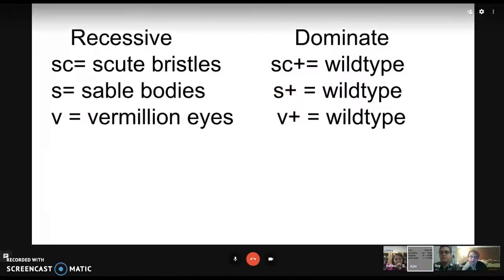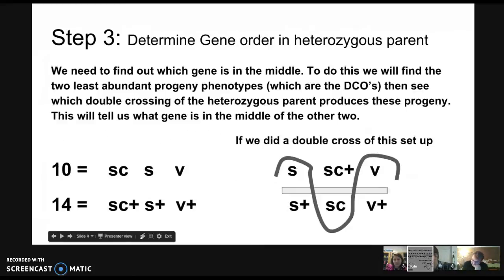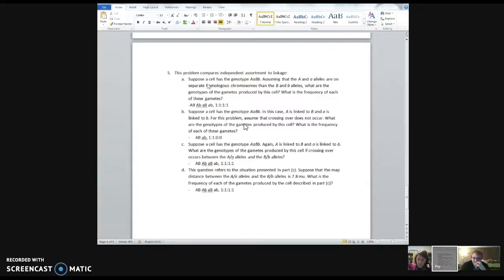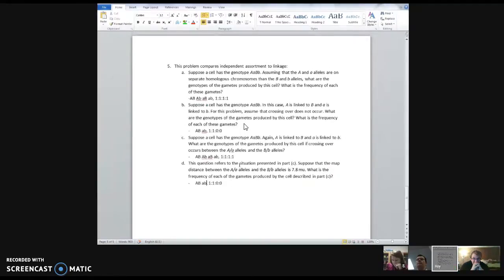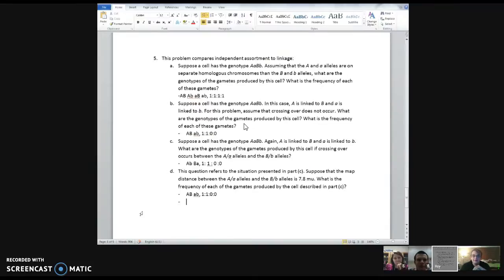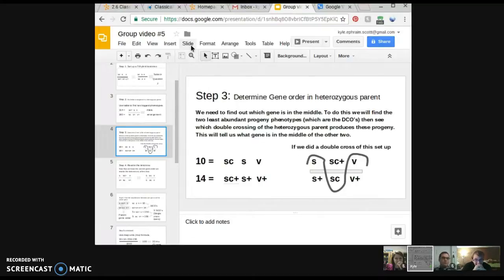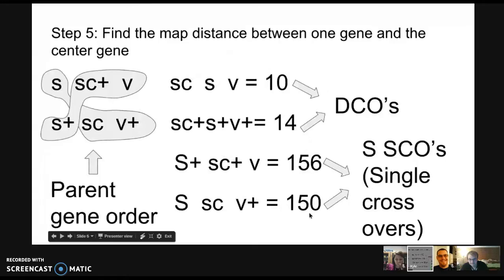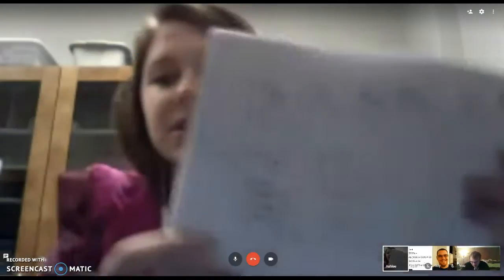Group L05 Genetics